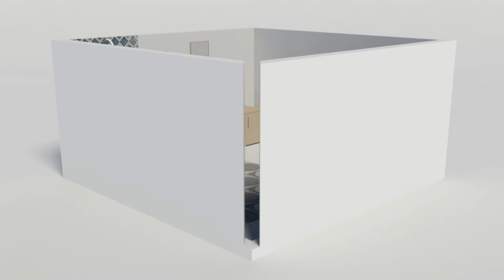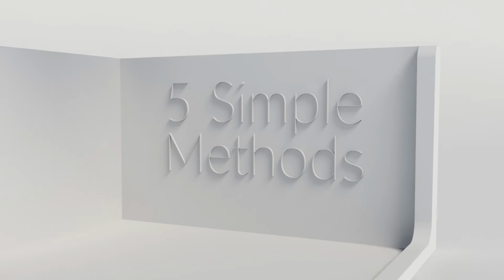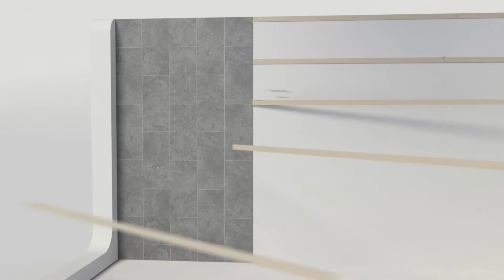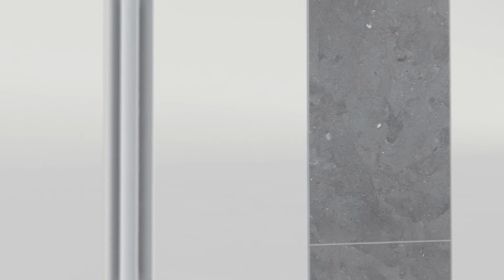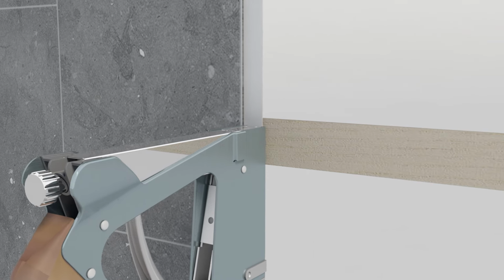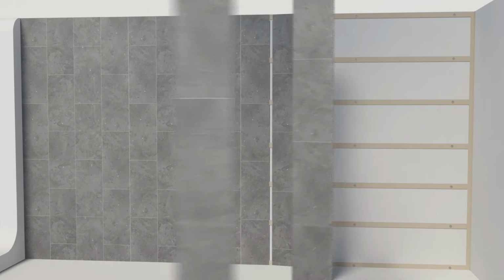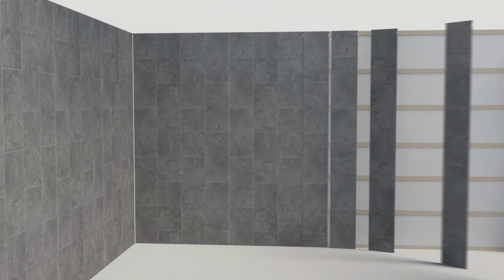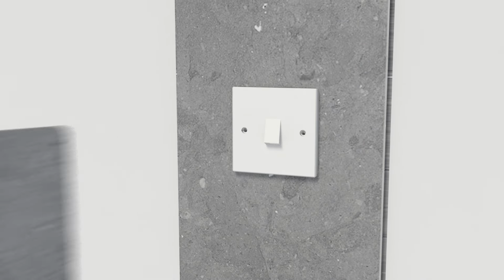Decorative Cladding Fitting Guide